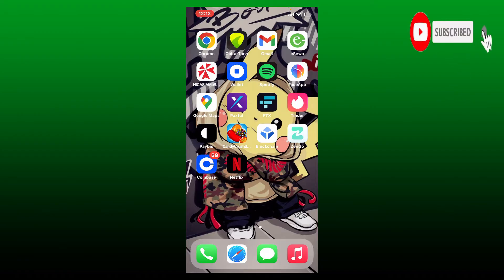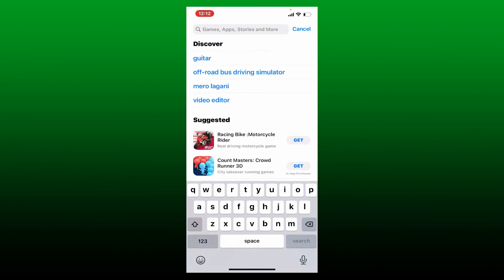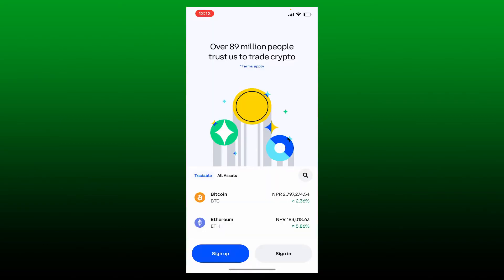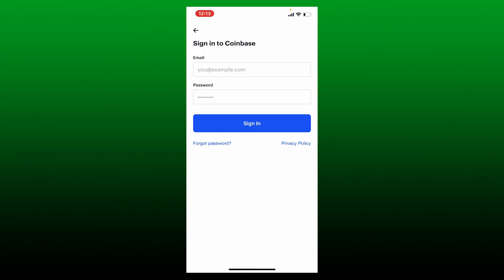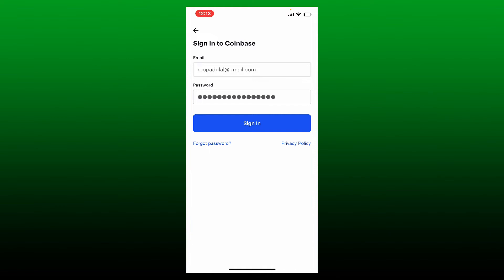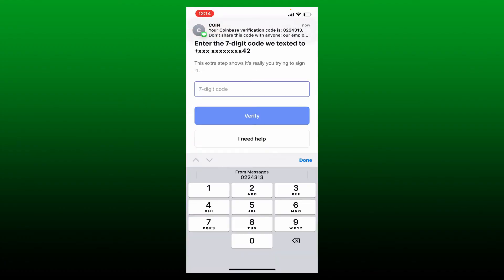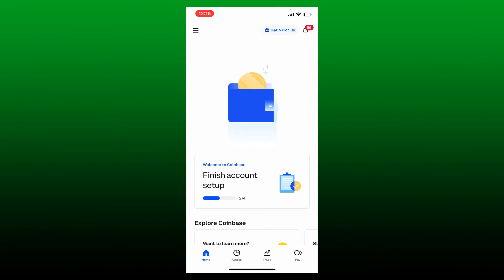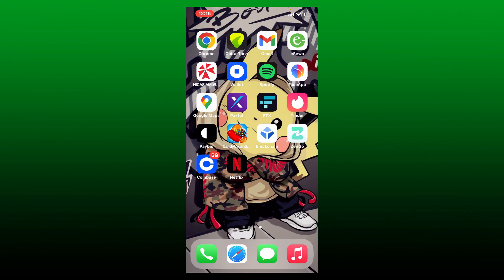How to Login Coinbase App | Coinbase App Login (2022) | Sign In to Coinbase Account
In this video I am going to guide you How to Login Coinbase App.

0:00 - Intro
0:17 - How to Login Coinbase App
1:48 - Outro

Hey EveryOne!